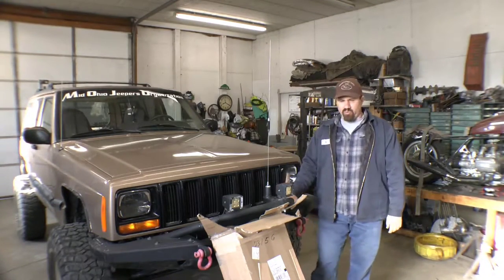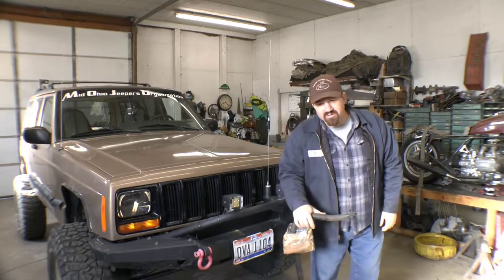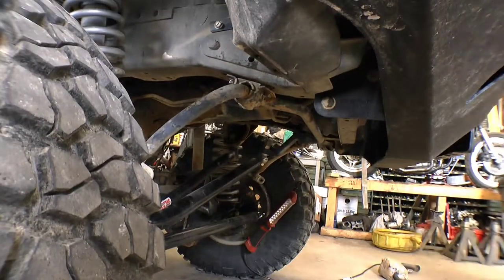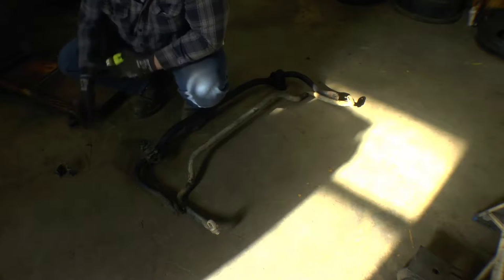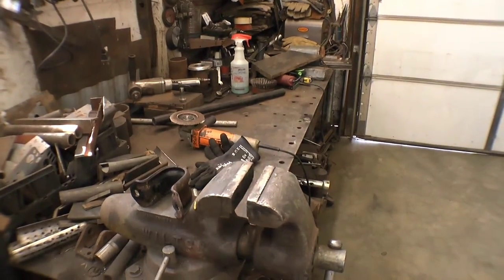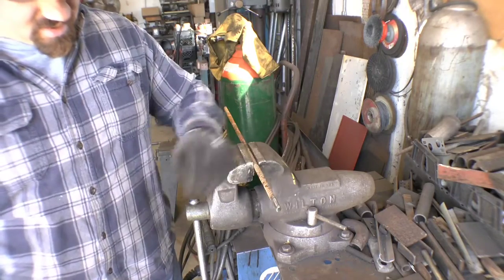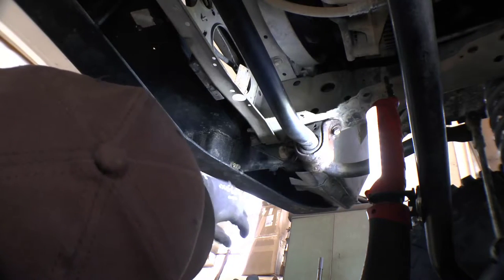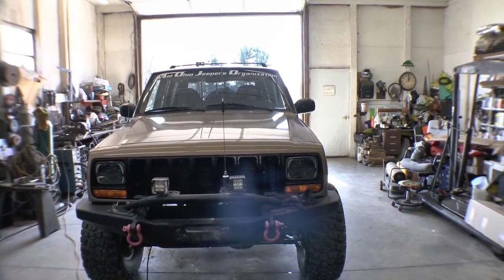Jeep Cherokee XJ Anti-sway Bar Junkyard Upgrade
In this episode we ordered an  anti-sway bar for a Jeep Grand Cherokee and we install it on our Jeep Cherokee XJ. We go though the process of removing the old anti-sway bar and then modifying brackets and holes for the new anti-sway bar plus a little bit of our own ouch of a custom piece for the top of the nut so it would tighten to the frame. After we get everything installed it is time for a test drive and we discuss how it handles with the new equipment.